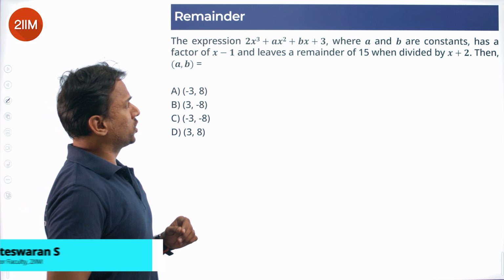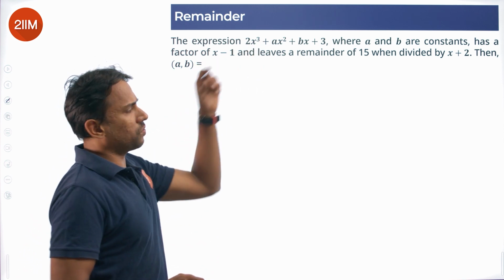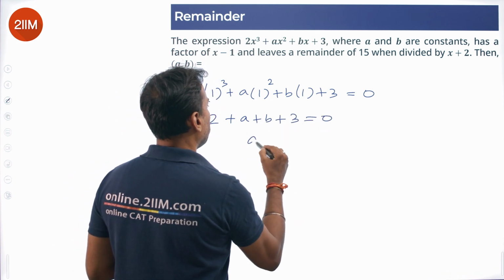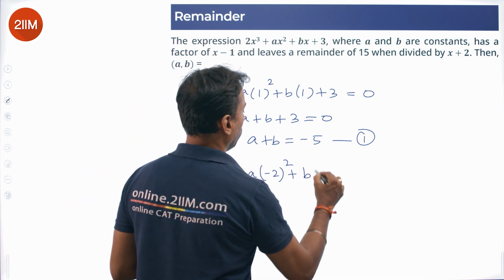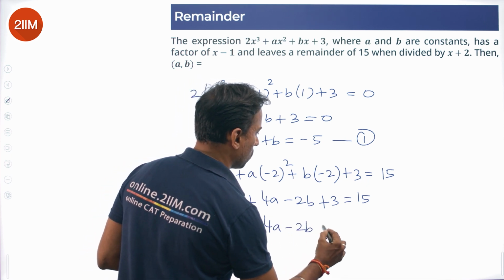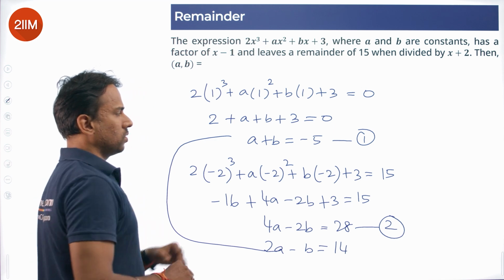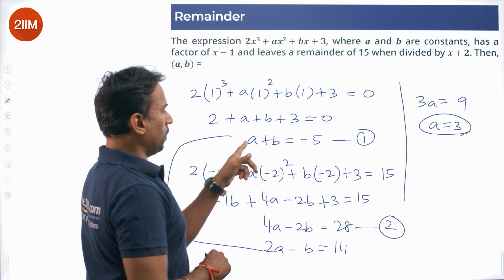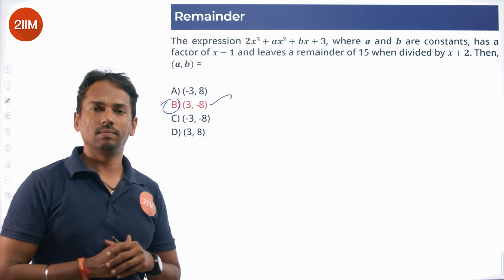Must-Do JIPMAT 2023 Quant Questions | Remainder Solved | 2IIM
The expression 2x^3+ax^2+bx+3, where a and b are constants, has a factor of x−1 and leaves a remainder of 15 when divided by x+2. Then, (a,b)=